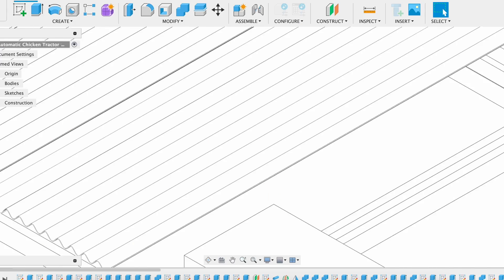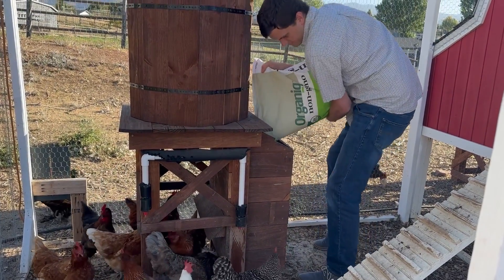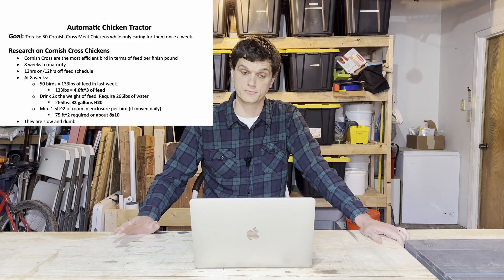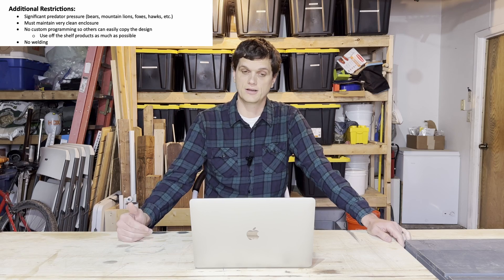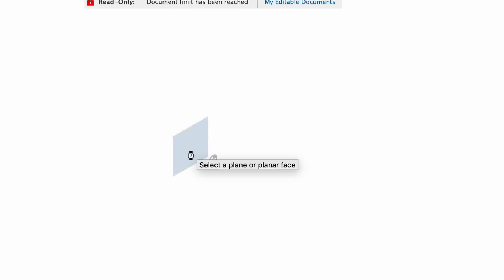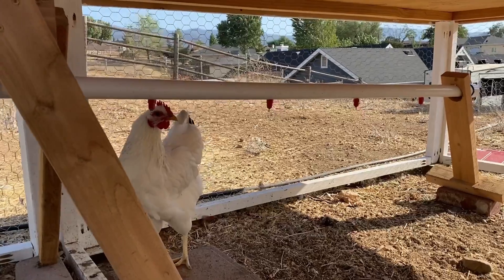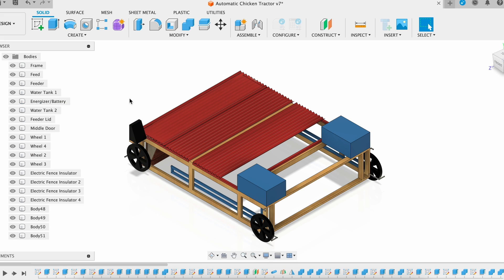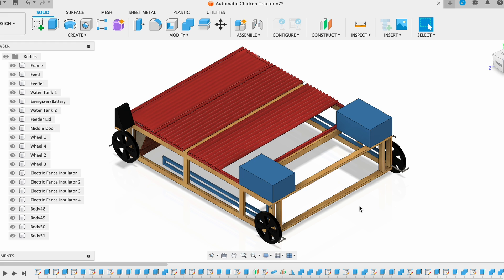It Moves ITSELF Daily! The Ultimate Meat Chicken Tractor!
I'm starting a new project.  I'm making a fully automated meat chicken tractor.  It's modeled after the Joel Salatin tractor but motorized.  It will go one week without any maintenance or input.  This is my first video of a series to come.  I hope to start building it very soon.  This video just goes over my design process and model.

SolarStop 80 Energizer
Chicken Electric Netting
Electric Fence Tester
Solar Run-Chicken Door
Run-Chicken Door
Security Camera